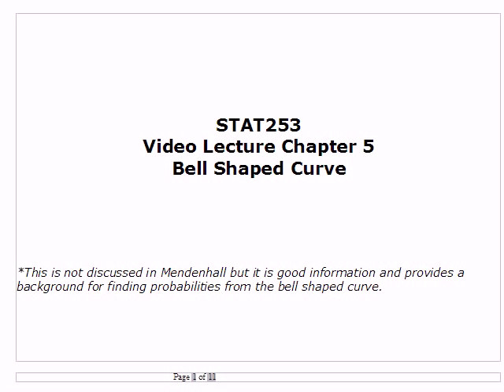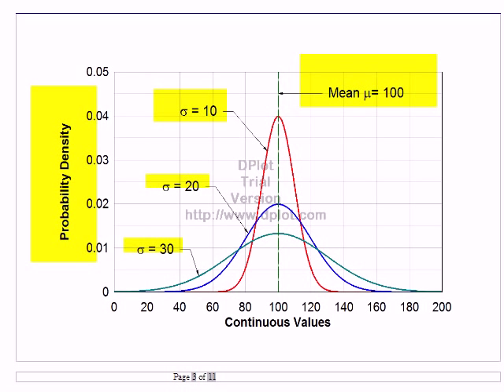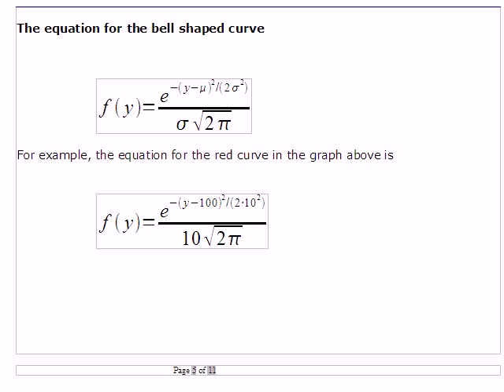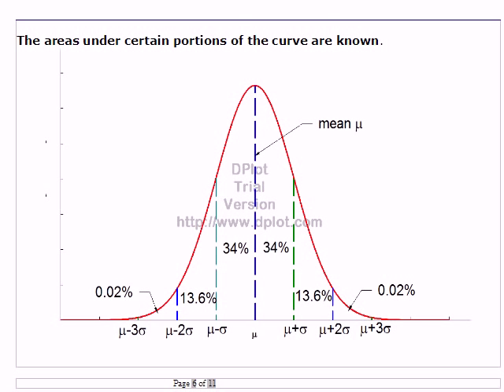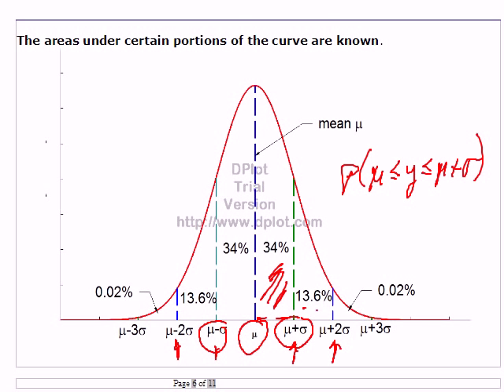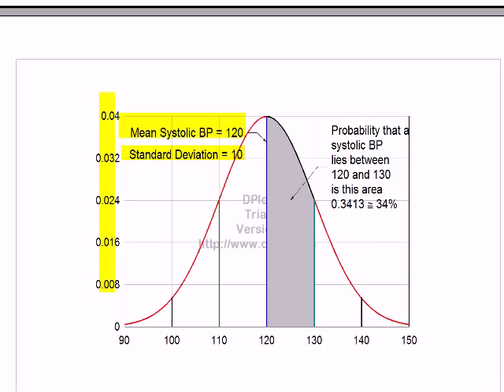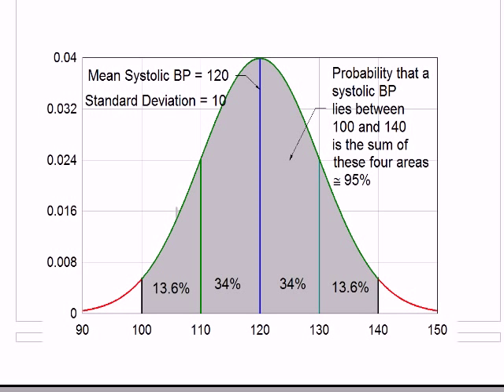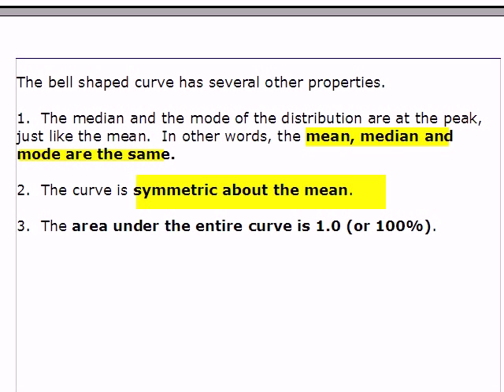Stat 253 Ch.5 Gaussian Distribution